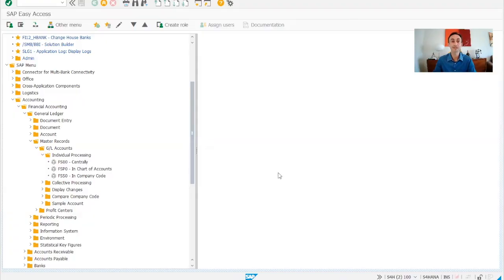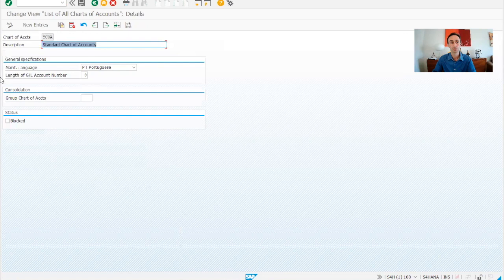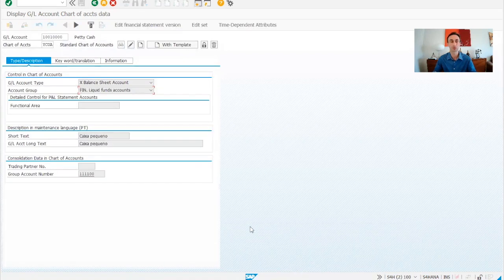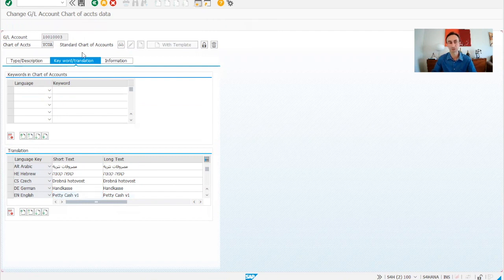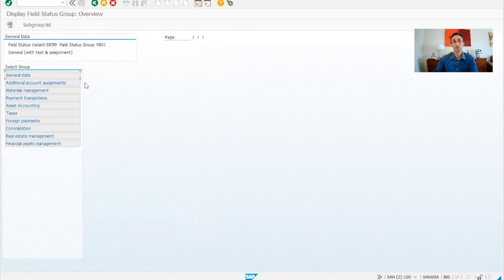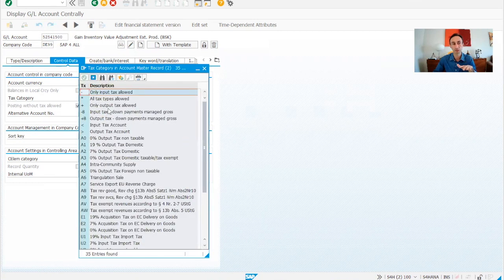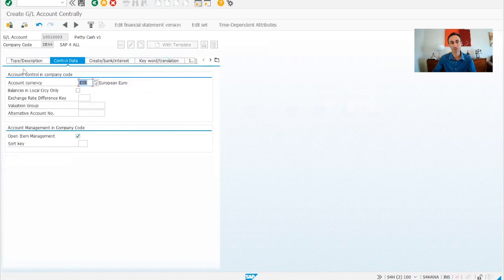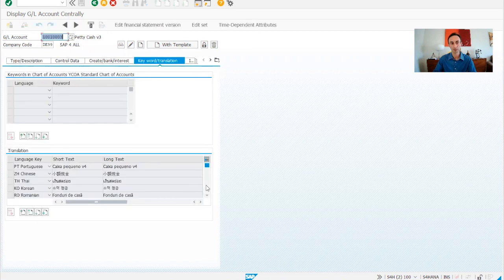How to Create and Mantain General Ledger Accounts: SAP S/4HANA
In this video I show you everything you need to know to How to Create and Mantain General Ledger Accounts in SAP S/4HANA. Hope you like it, cheers!